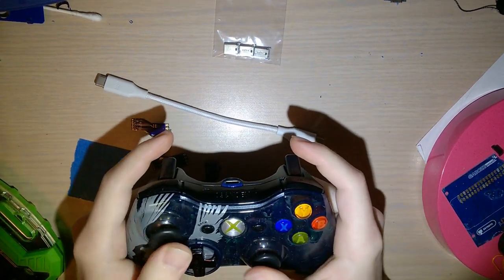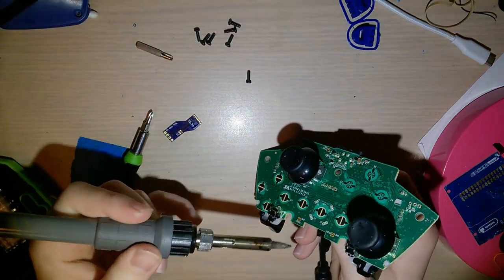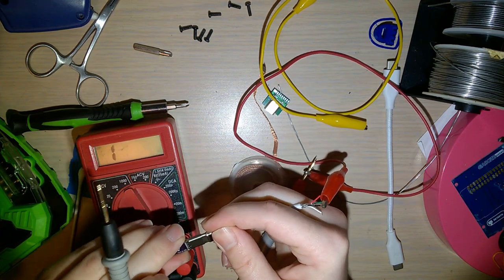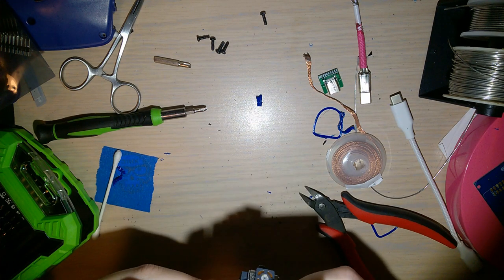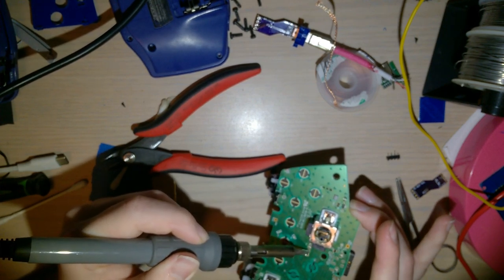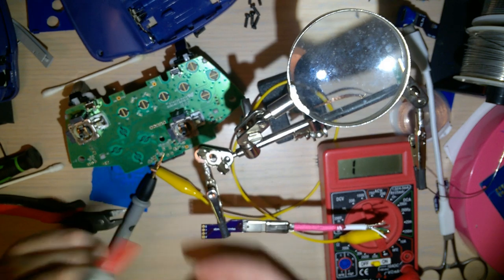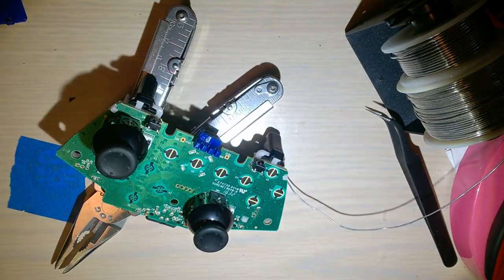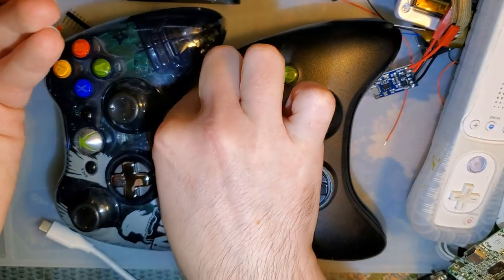Installing a USB Type C Port in a WIRED XBOX 360 Controller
I do not recommend doing this mod in it's current state. But if you want to do it anyway, check out the github repo

So after I made the afterword, HDR pointed out to me that there is actually a new PCB version that may resolve the issues I mentioned. I have not yet updated the bezel to fit this new version.

Also, after the afterword, I took the controller apart and touched up the solder joints on the connector. Now the controller works again in both orientations. For how long remains to be seen though.